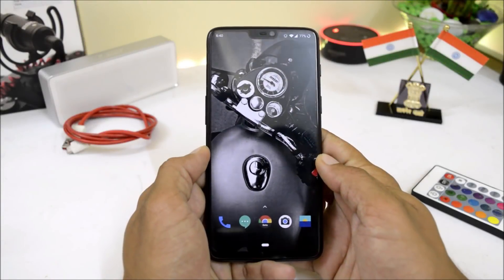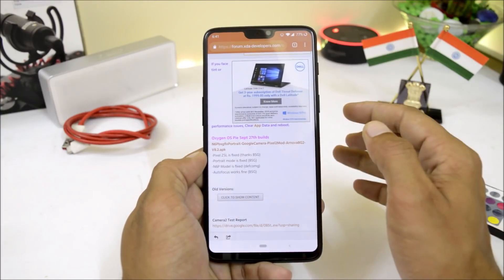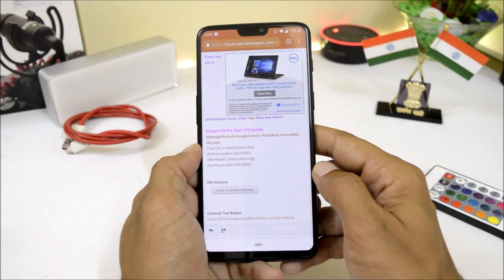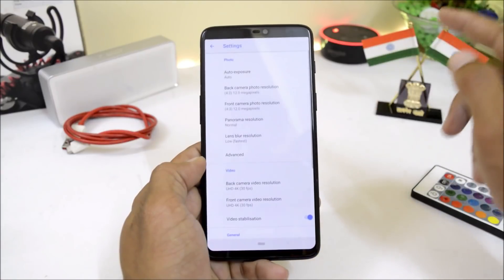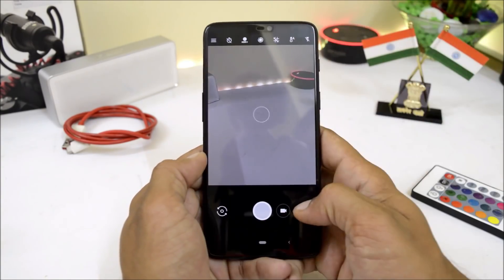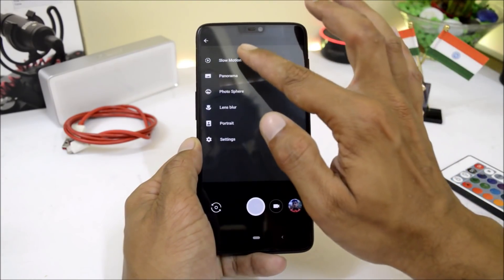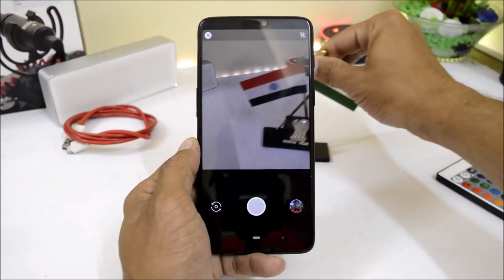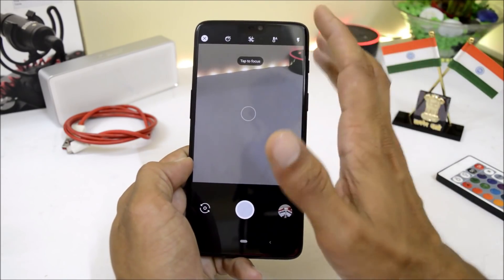Google Camera ( GCam ) Portrait Mode now working on Oneplus 6!!!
Finally GCam is working with portrait mode on oneplus 6 huge thanks to developers working on Google camera port.